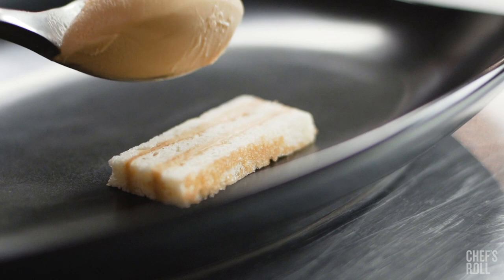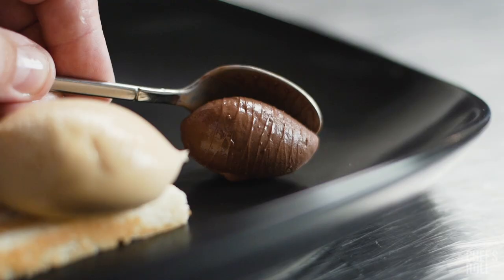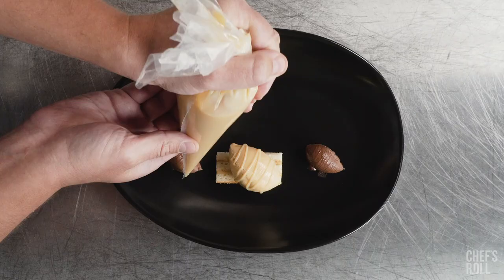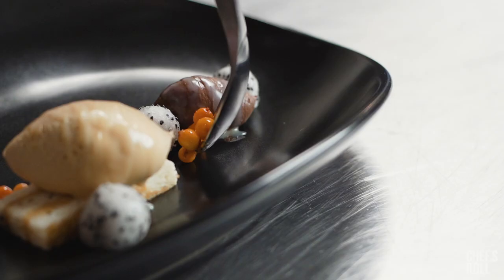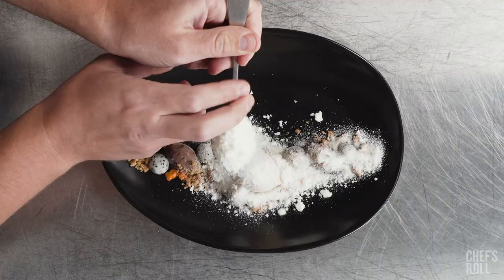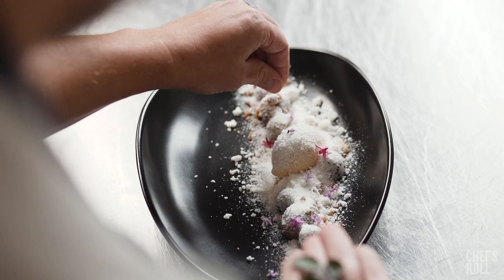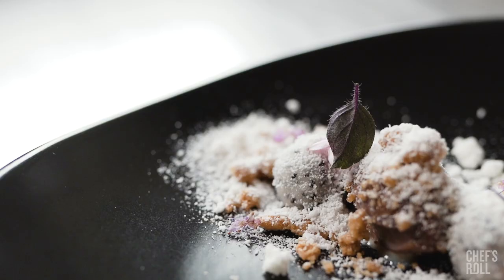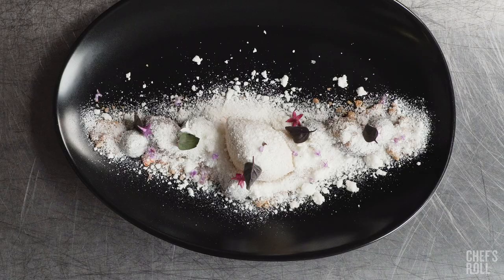Perfectly Plated by Erik Aronow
Pastry Chef Erik Aronow takes his organic plating inspiration from nature as he chooses a contrasting black Oval Tides plate from @FOHinc for his all white dessert - a caramelized white chocolate mousse with yogurt.

by: @cheferikaronow of @eatpuesto
🎥: @tomconcepts at the @bmrsfoodjobs Test Kitchen
🍽️ perfectlyplated on @FOHinc